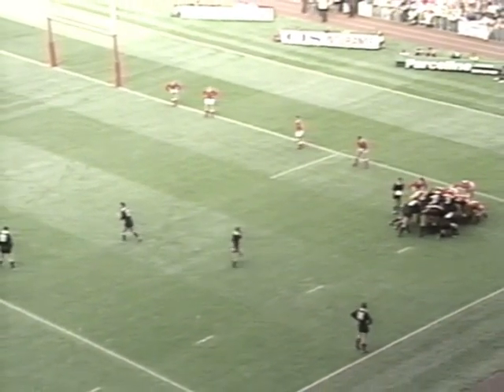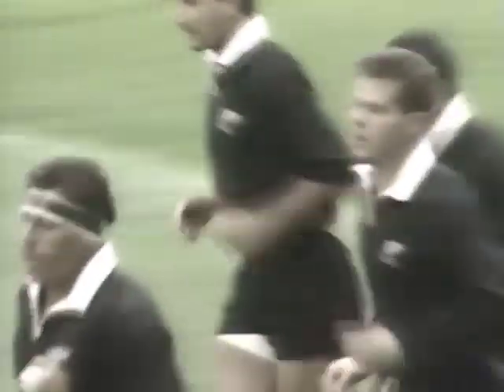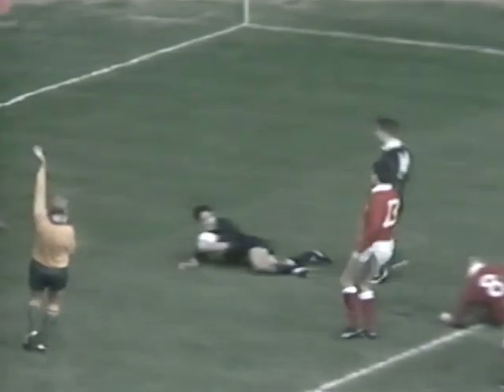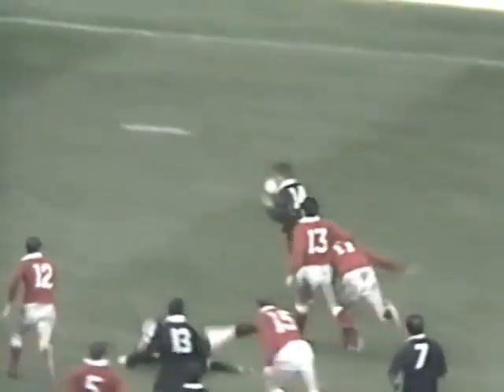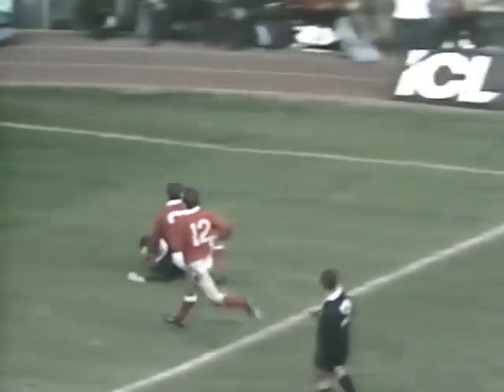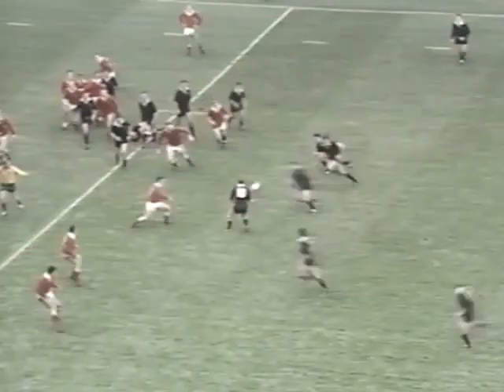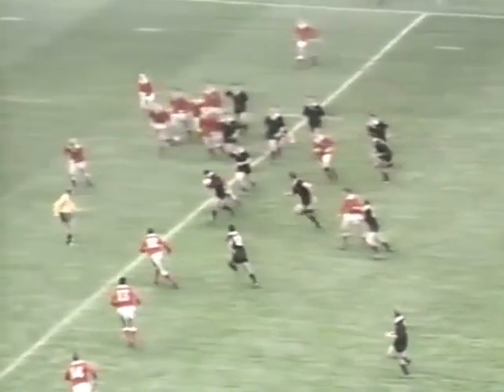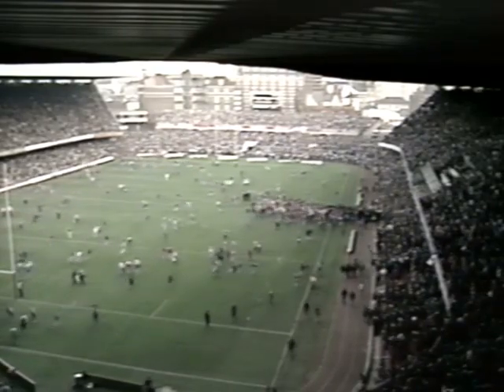1989 - Wales vs NZ Highlights